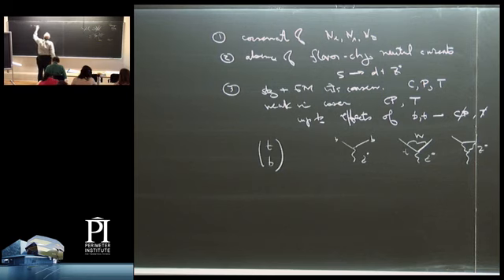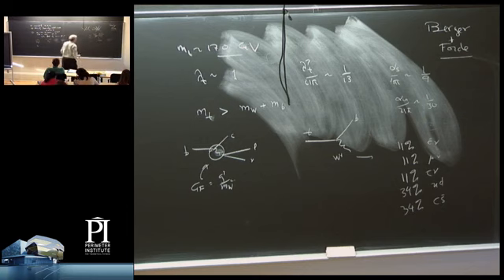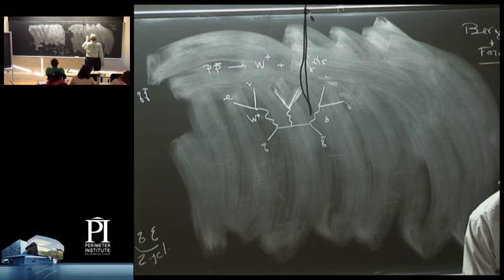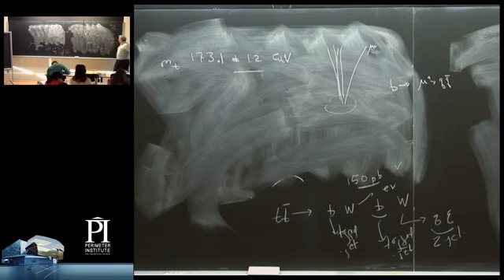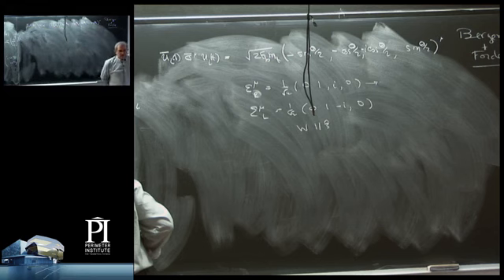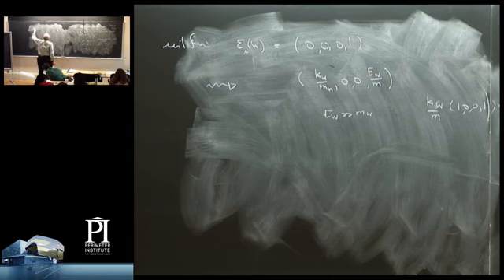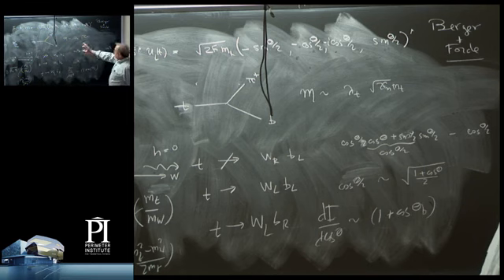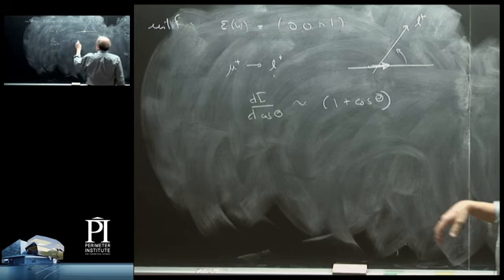Michael Peskin -- Standard Model | Lecture 14